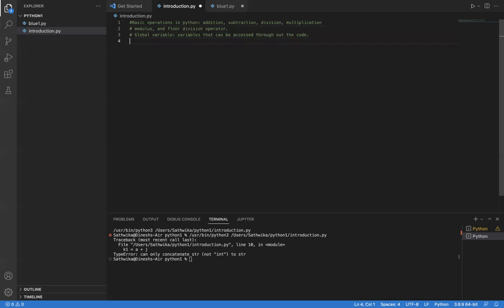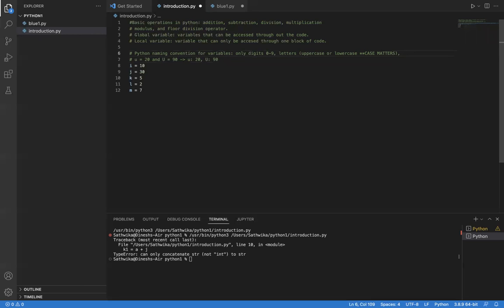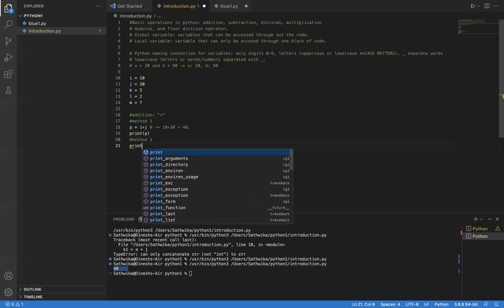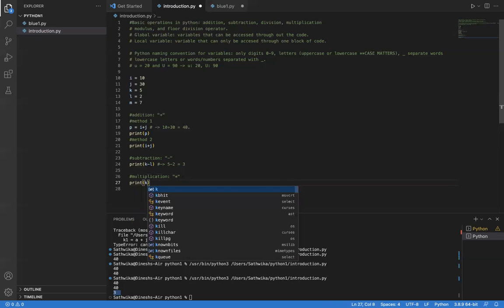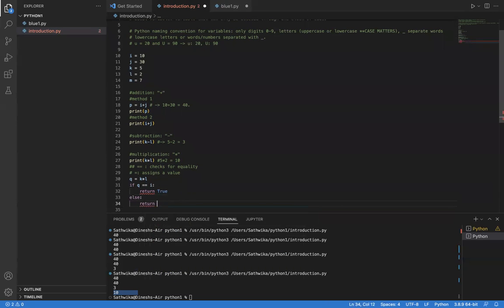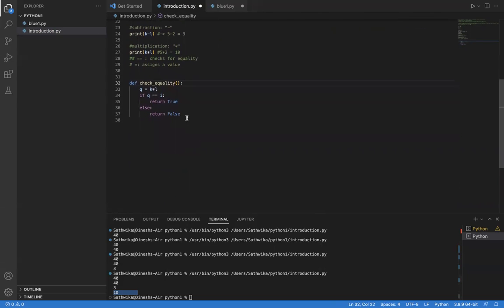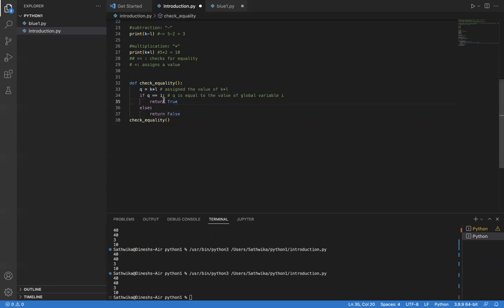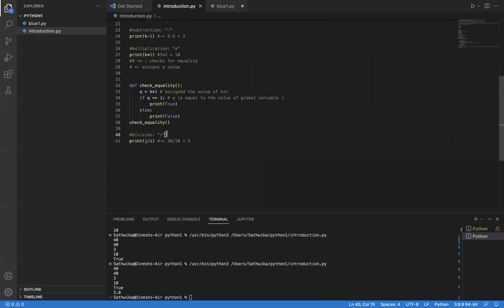Python Basics: Creating variables and basic operators (part 1/6)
Hi guys! Long time no see! It's been a nice taking a break from YouTube, but I'm back now :). I started a six part series that will encompass the basics of Python, and here is the sequence:
Part 1: basic operators and creating variables
Part 2: modulus and floor division operators
Part 3: writing functions
Part 4: taking word problems and converting them to functions
Part 5: tracing recursive code
Part 6: writing recursive code